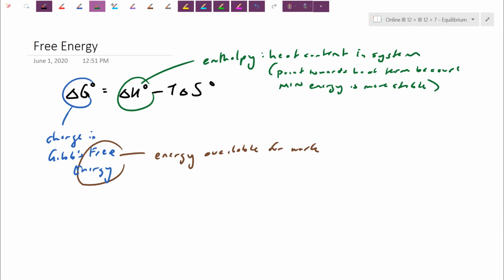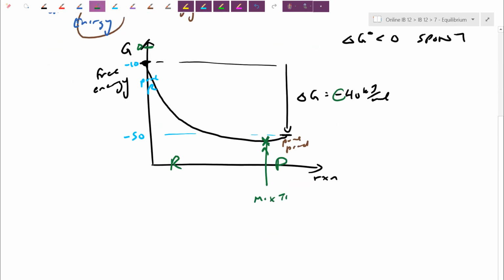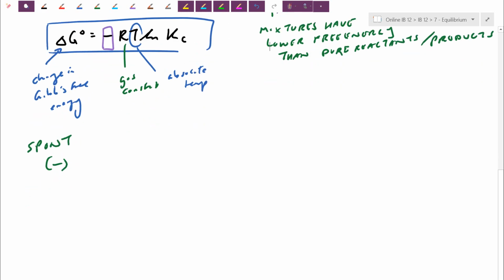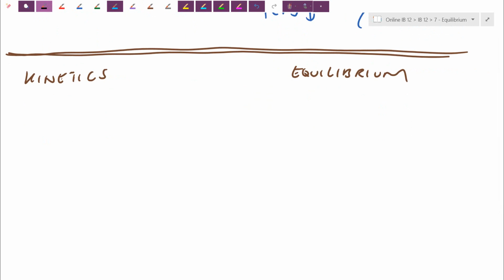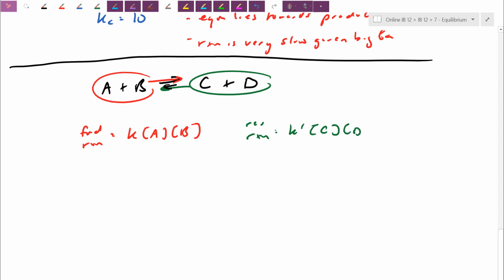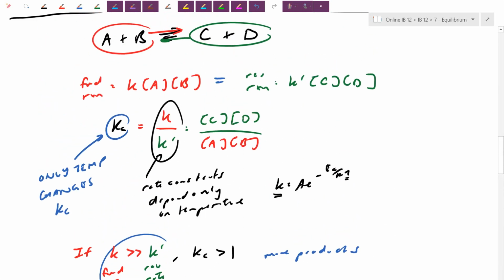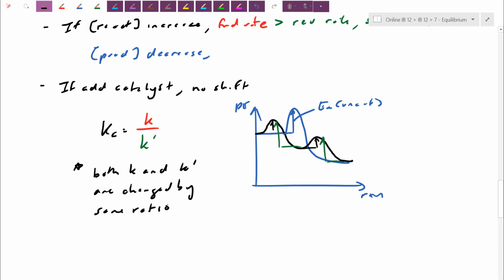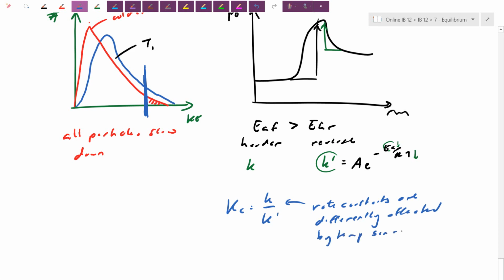7.7 - Free Energy